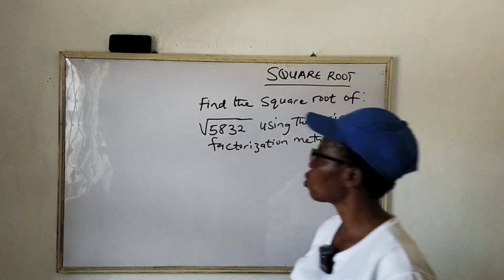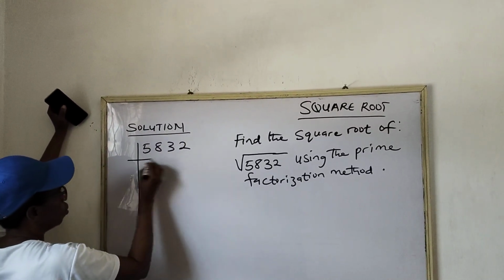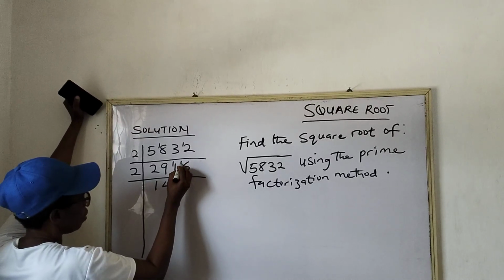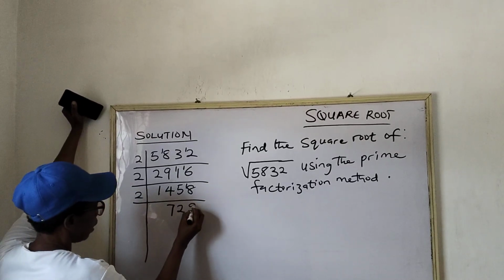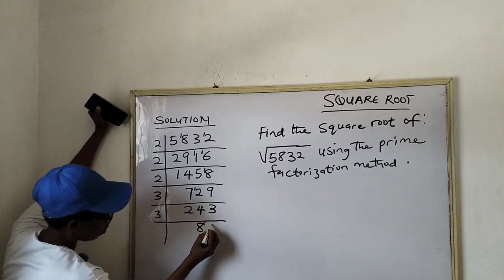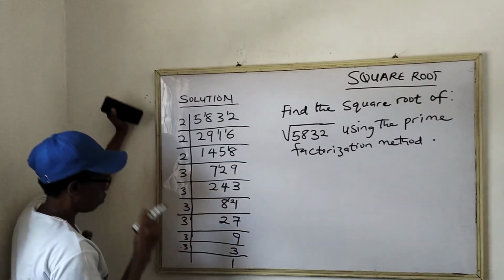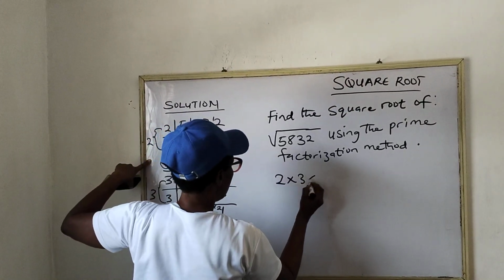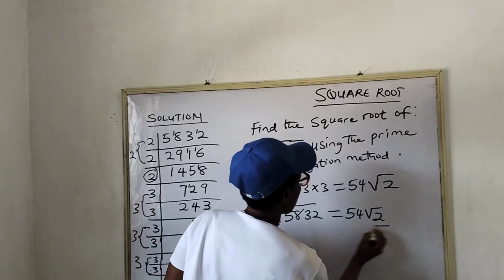Square Root Simplified for Beginners Education Focus By Abosede Oluronke Micah-Daniels